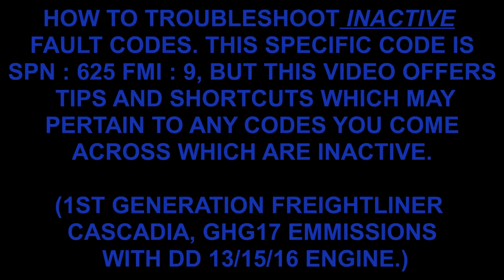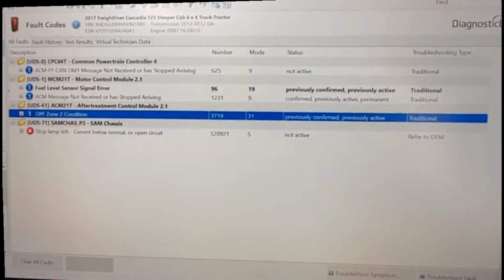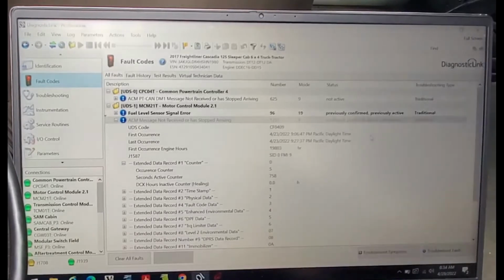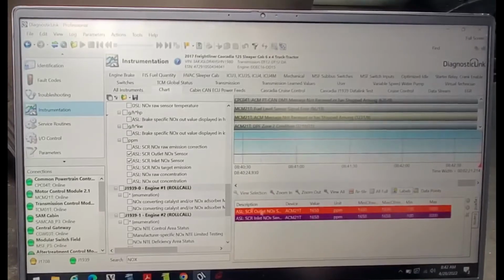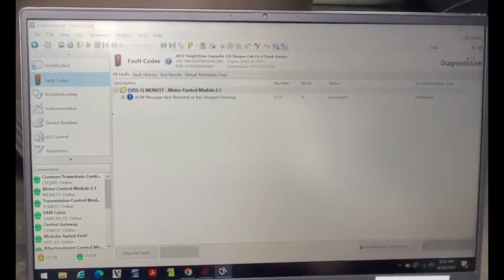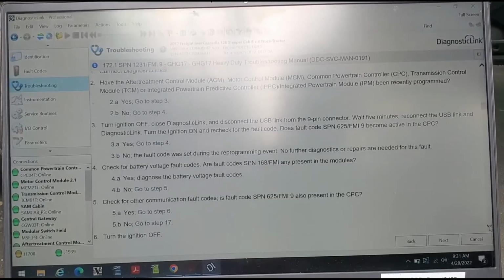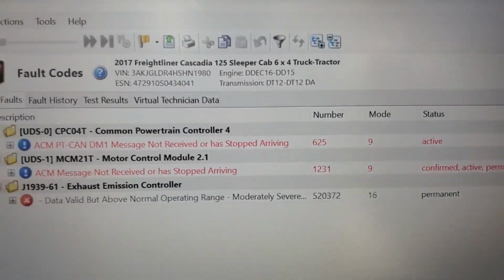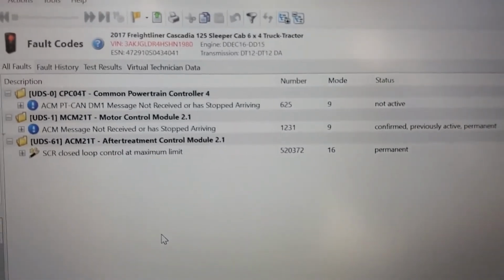INACTIVE FAULT CODE TROUBLESHOOTING TIPS. SPN: 625 FMI: 9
SHOWING HOW I FOUND THE PROBLEM WITH THIS SPECIFIC FAULT CODE WHILE SIMULTANIOUSLY GIVING MANY TIPS FOR ANY INACTIVE FAULT CODES YOU MAY HAVE, IN ORDER TO BETTER TROUBLESHOOT THEM.